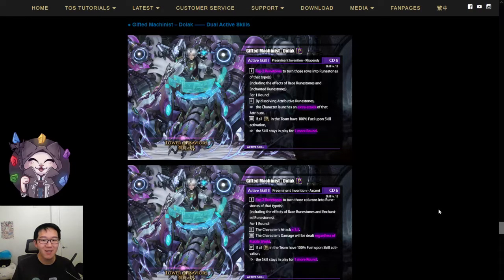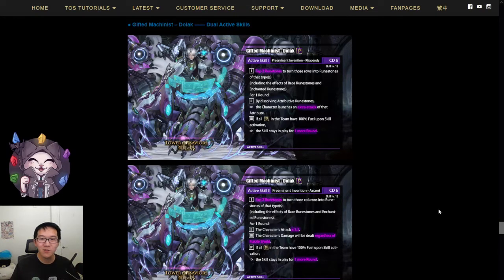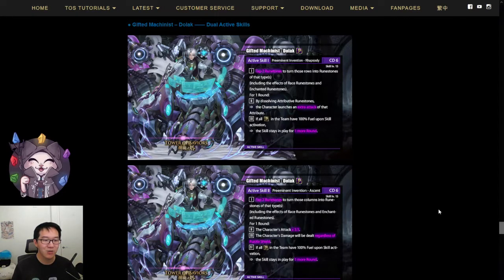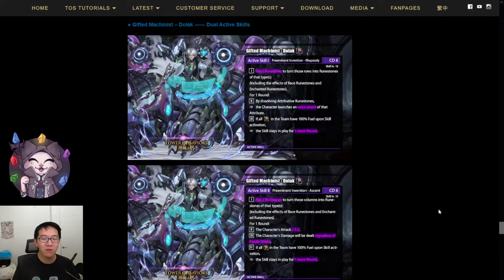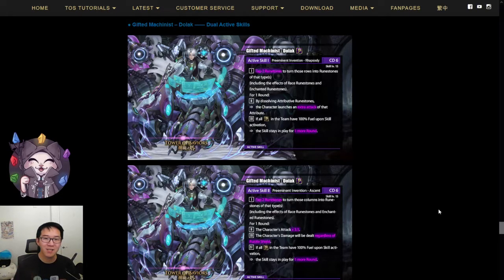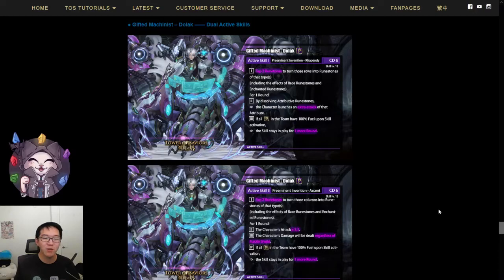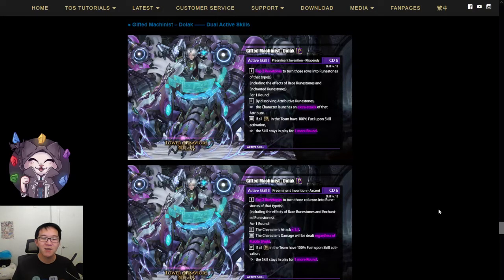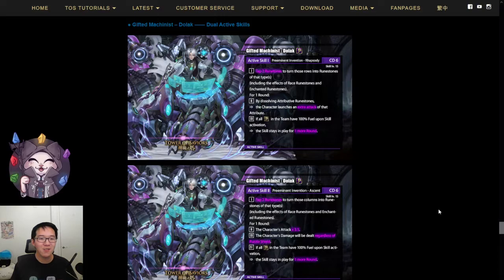[Tower of saviors/Card Review] Gifted Machinist – Dolak